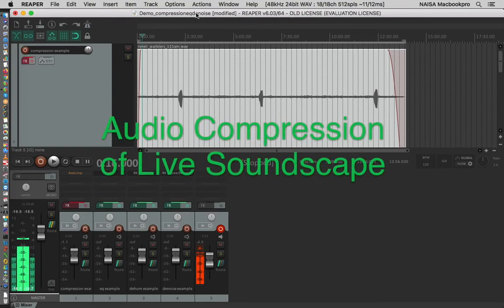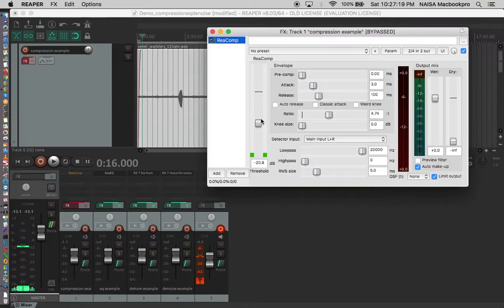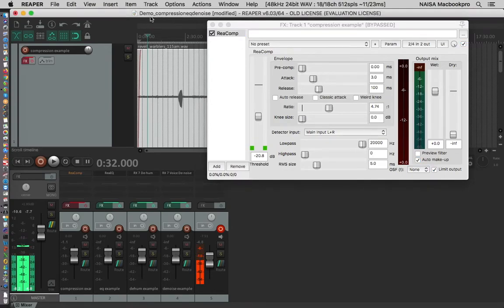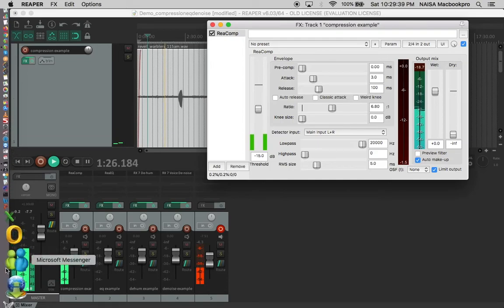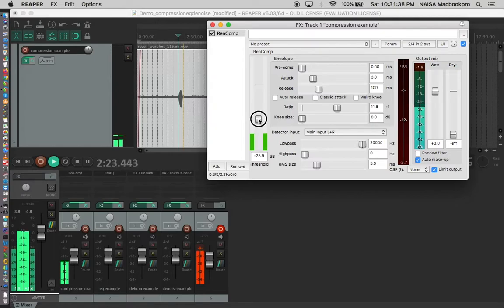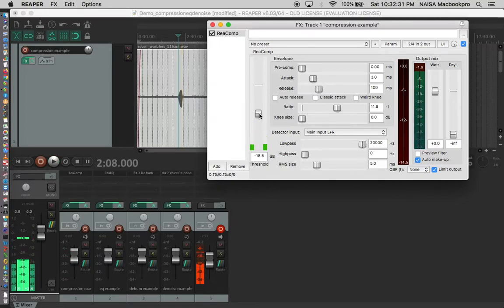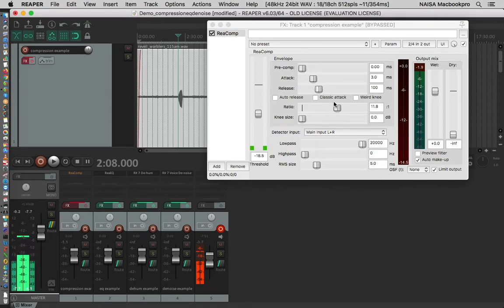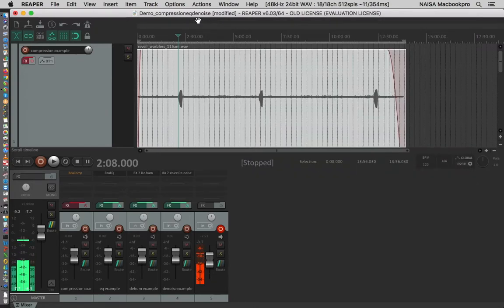Dynamic Compression of Soundscape Using Reaper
🌎 A destination for Arts & Culture 3 hours North of Toronto, Canada 🇨🇦, New Adventures in Sound Art (NAISA) presents: Demonstration in Reaper of using Dynamics Compression for a live Soundscape audio feed such as an open microphone stream for Locusonus. Compression is usually better avoided for soundscape content, but in some cases, like broadcasting to small devices, it might be necessary.

🔊 New Adventures in Sound Art (NAISA) is a sound-based media arts organization near Algonquin Park 🏕️. NAISA presents sound sculptures, transmission art, electroacoustic music, videomusic, new art, and the art of sound, through performances, exhibitions, broadcasts, and 3 annual festivals: Sound Travels, Deep Wireless, and SOUNDplay. Operating since 2001, NAISA is partially funded by Ontario Arts Council, The Canada Council for the Arts, and The Department of Canadian Heritage.